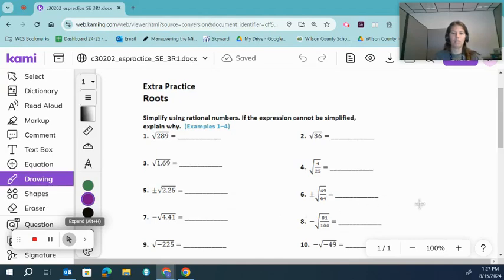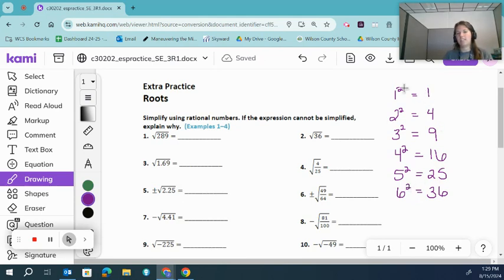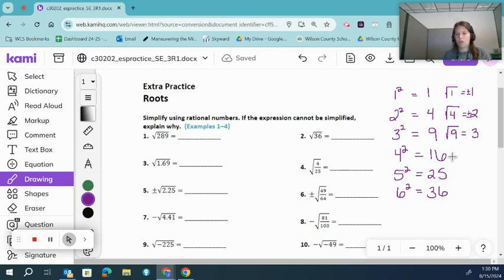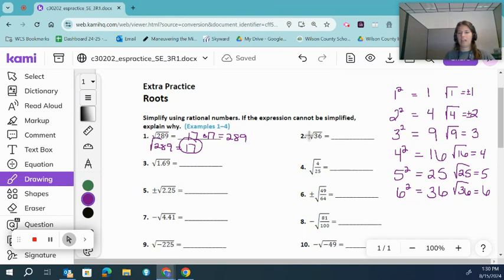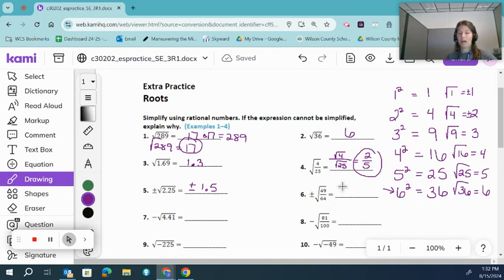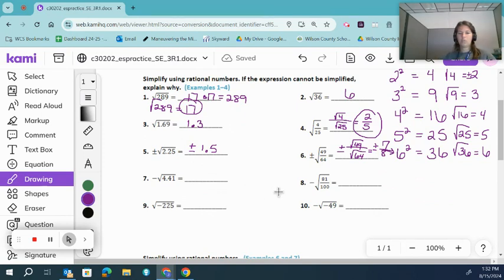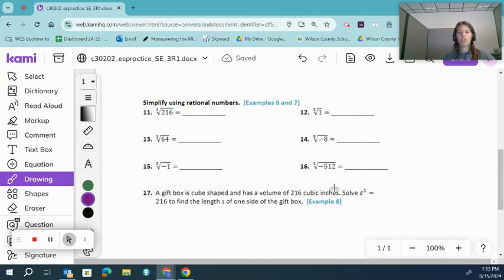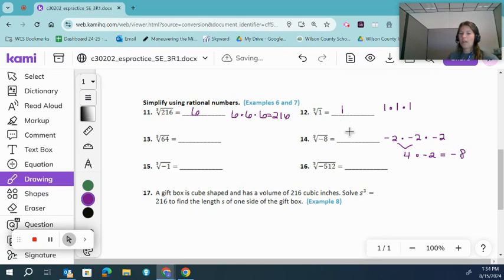Roots - 8th Grade